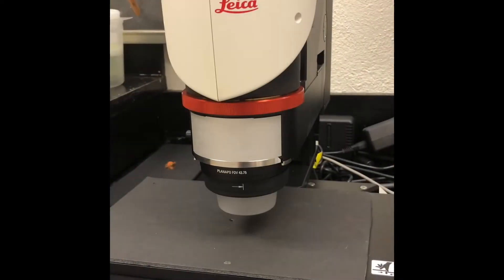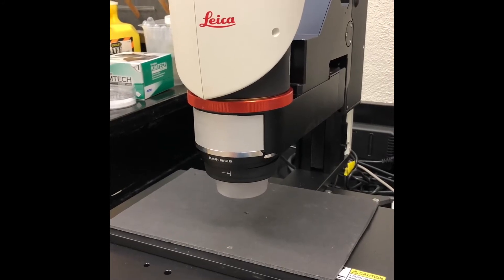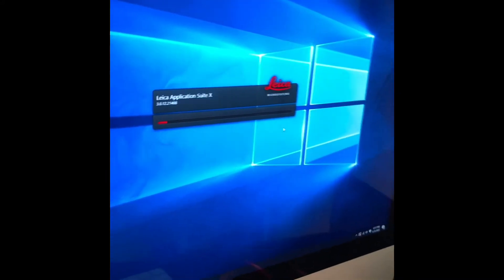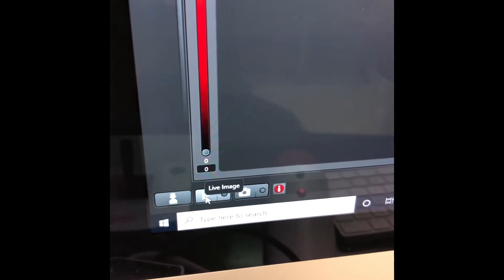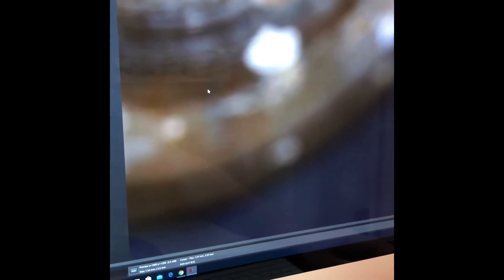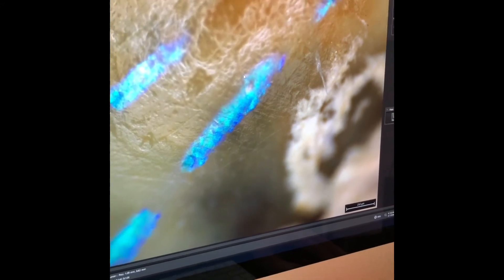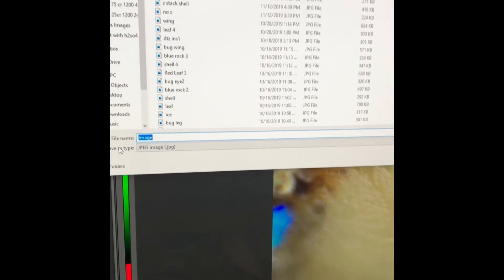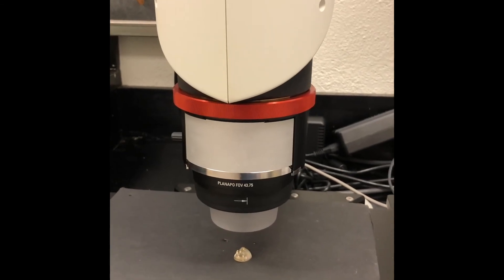Inside the Microscopist Pocket: How to use the Leica DVM6 Light Microscope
This video details how to use the Leica DVM6 light microscope